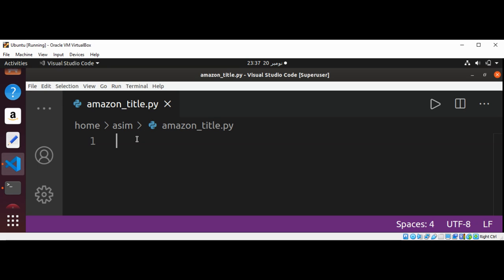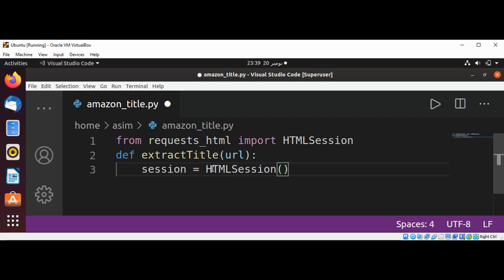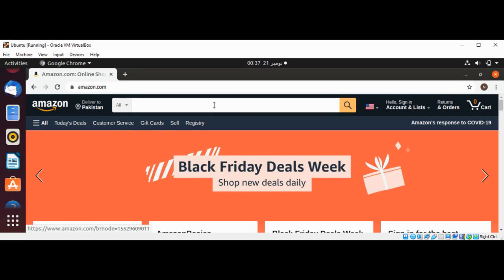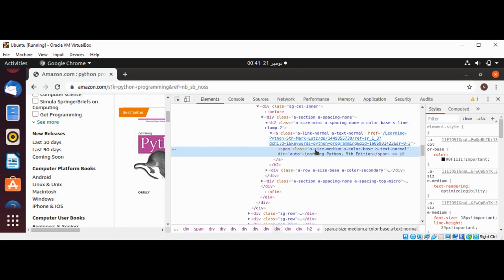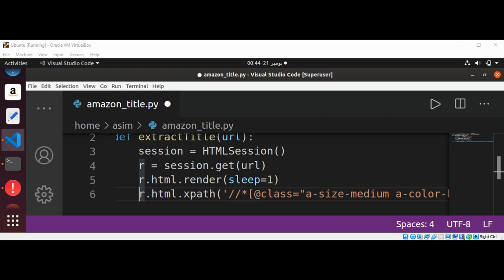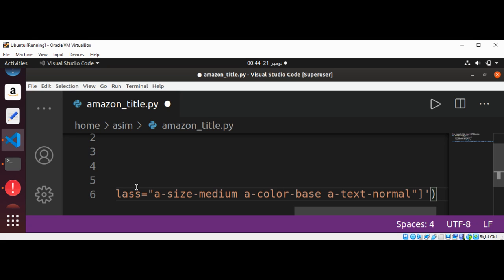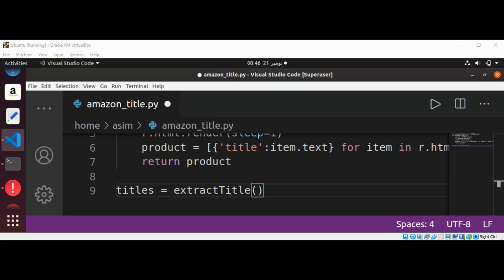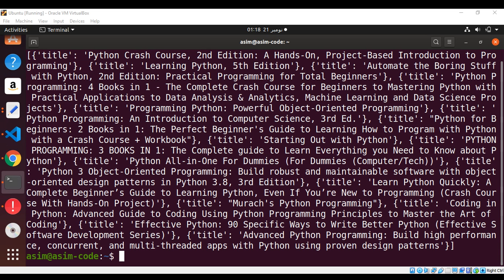Scrape product titles From Amazon using HTMLSession and xpath in Python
In this video we will learn how to Scrape product titles From Amazon using HTMLSession and xpath in Python.